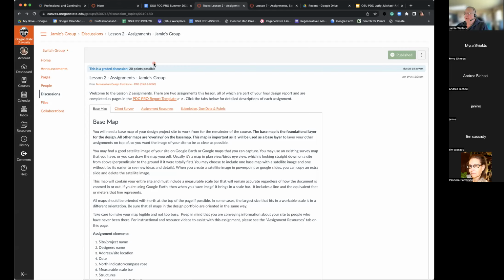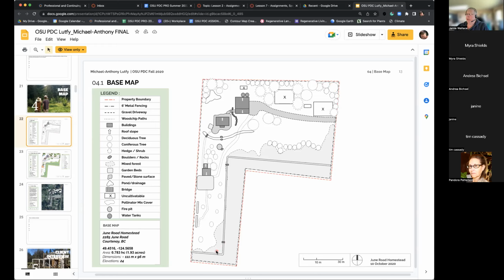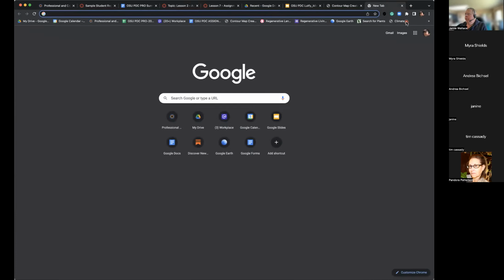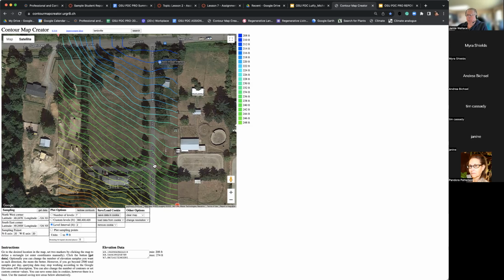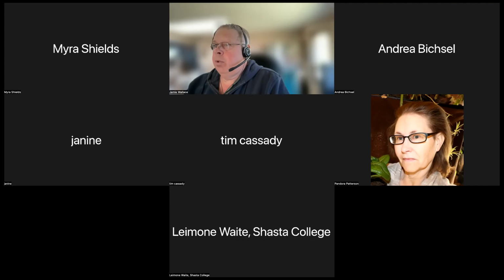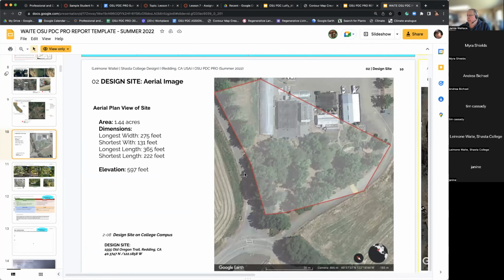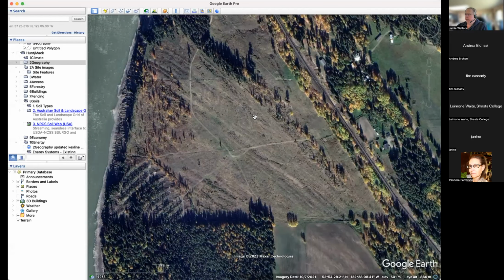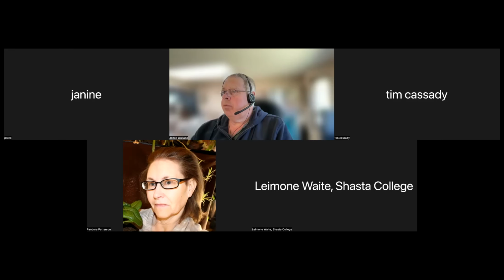OSU PDC PRO Q&A-Summer 2022-2/10 Client interview and base plan creation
Today we looked at the importance of the client interview and starting your design with a good base plan.